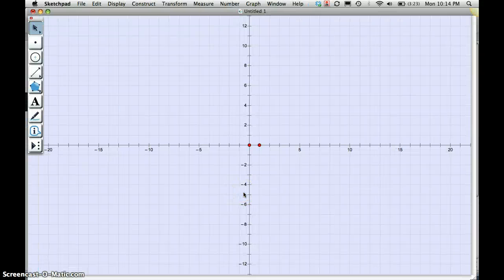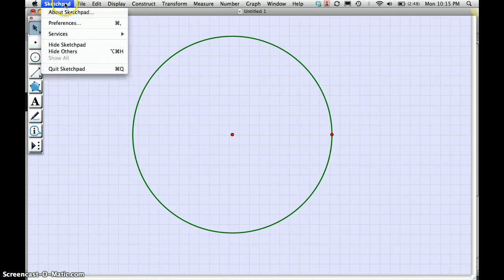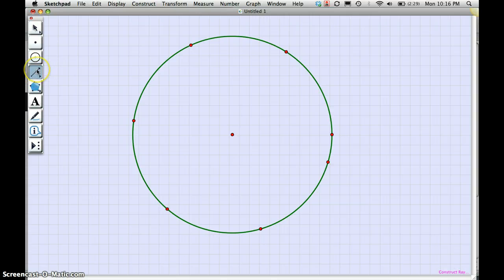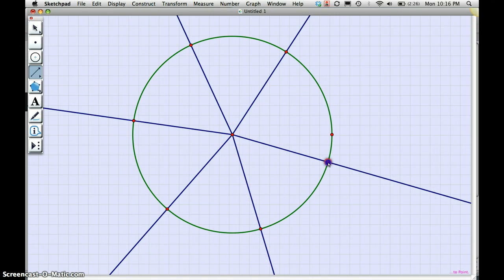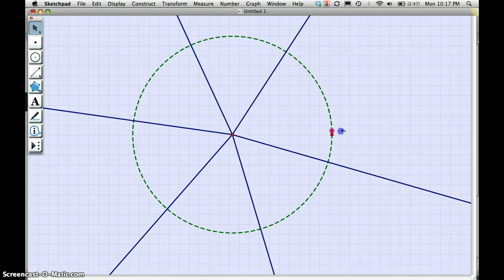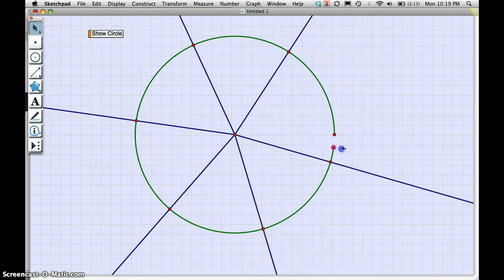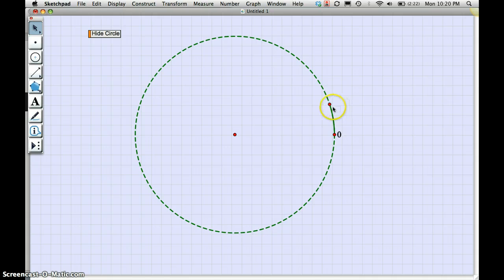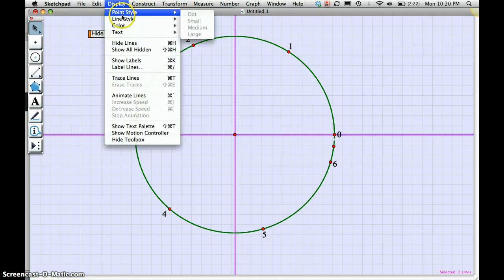Radian Display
This video demonstrates how to build a display of radian measures on a circle